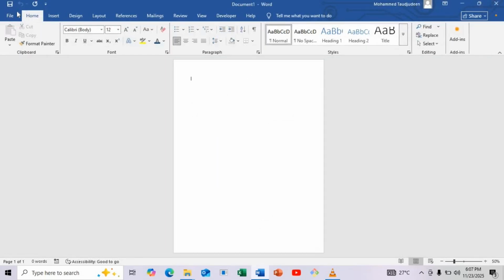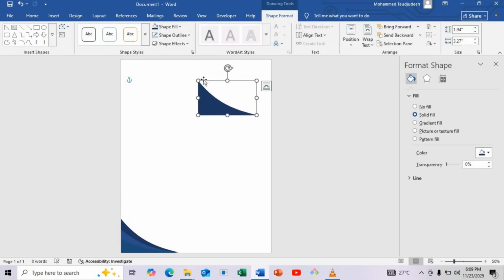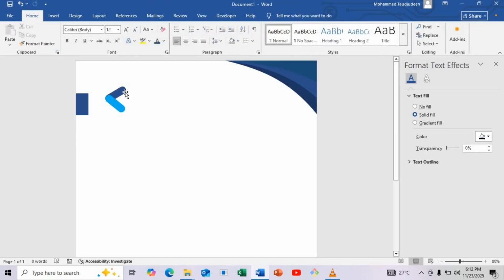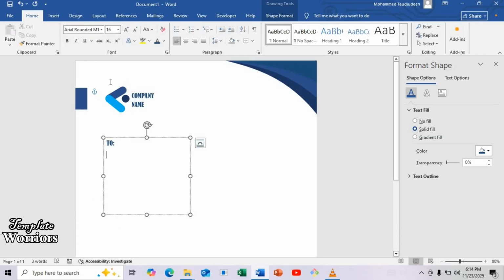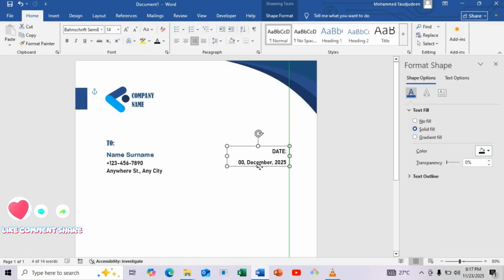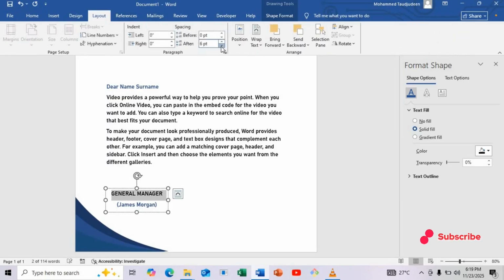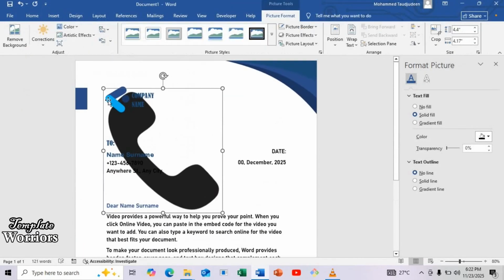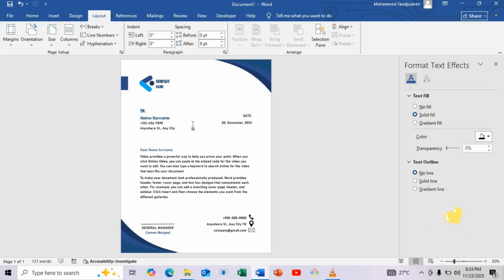Professional Business Letterhead Template Design